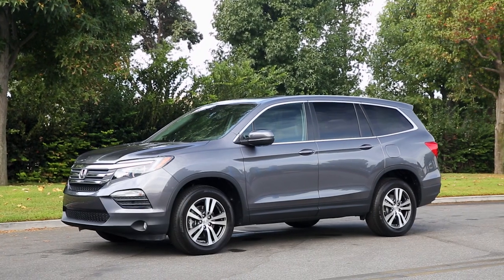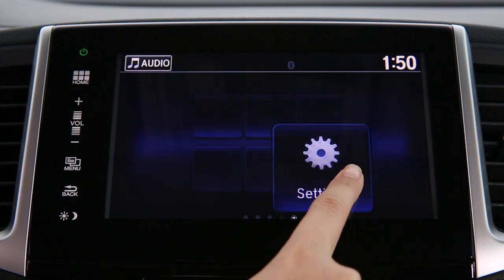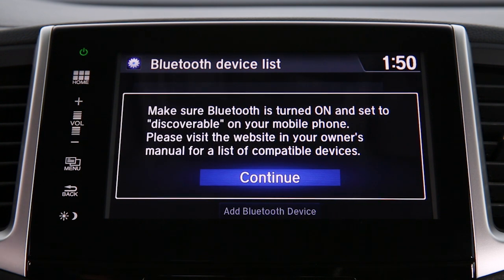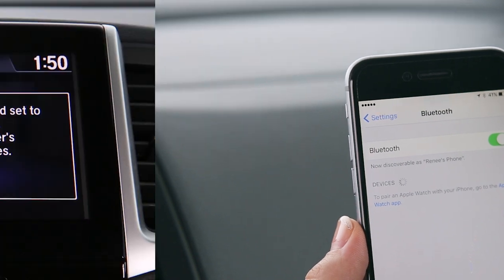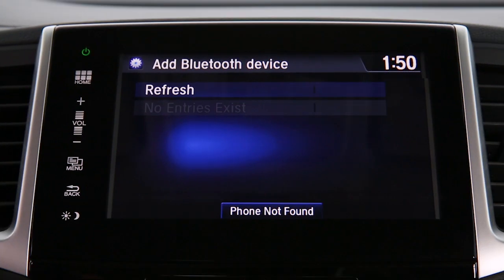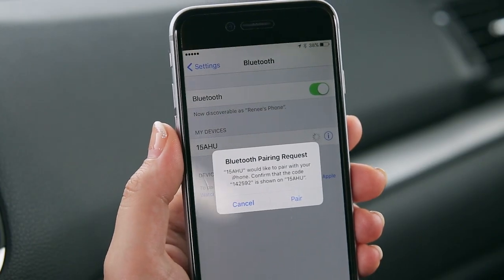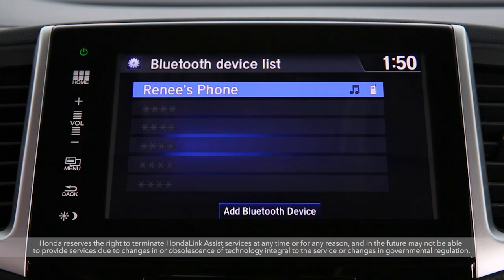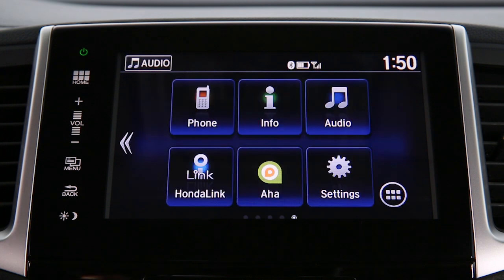2016 Pilot: How to Set Up Bluetooth® HandsFreeLink®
Every Pilot comes with Bluetooth® HandsFreeLink®[1] standard, allowing you to use your phone hands-free. This demo will show you how to pair your phone and get started.

In the event of a collision, HondaLink® Assist[2] automatically attempts to connect you to an operator who can locate your vehicle and request emergency help. Your phone must be paired to the system and have good cellular connection. Standard on EX and above models.

For more information about the Honda Pilot, please visit
pilot.honda.com.

[1]The Bluetooth® word mark and logos are owned by the Bluetooth SIG, Inc., and any use of such marks by Honda Motor Co., Ltd., is under license.

[2]Honda reserves the right to terminate HondaLink Assist services at any time or for any reason, and in the future may not be able to provide services due to changes in or obsolescence of technology integral to the service or changes in governmental regulation.